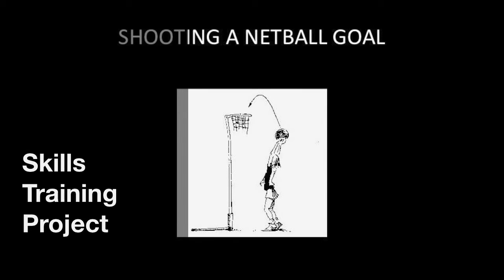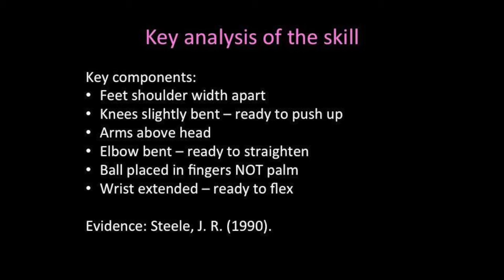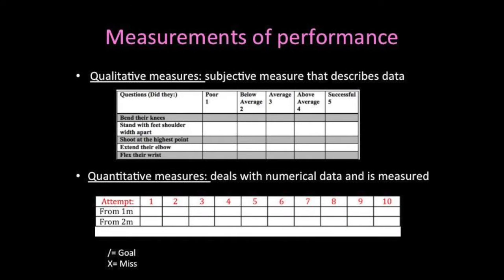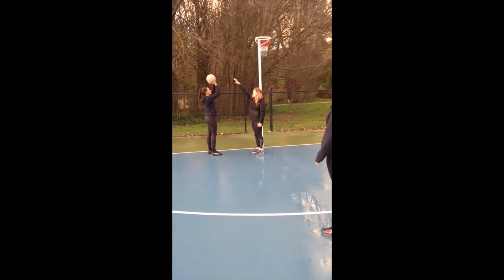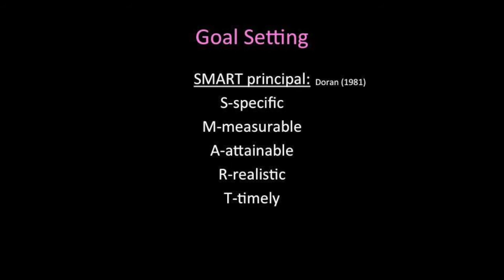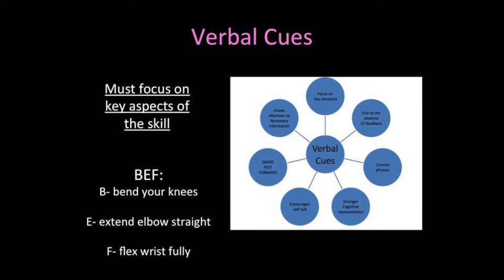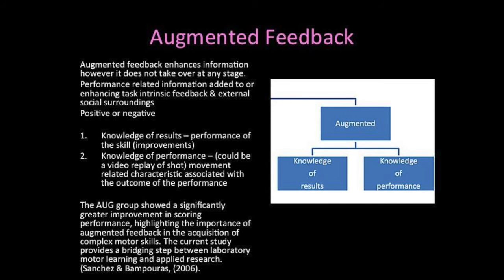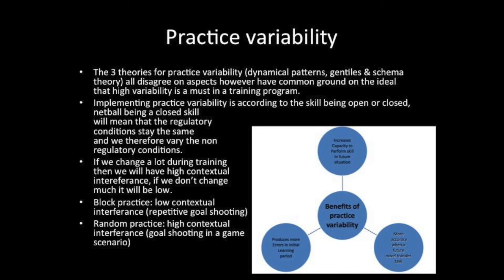COMPLETE Skills Training Project: Georgie, Ruby, Jordan